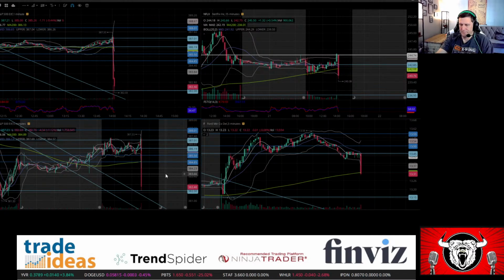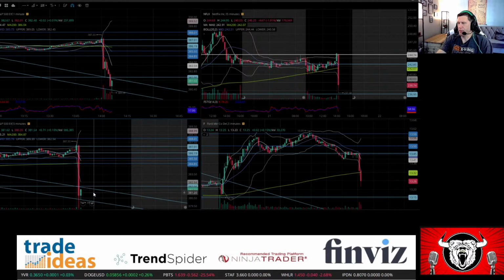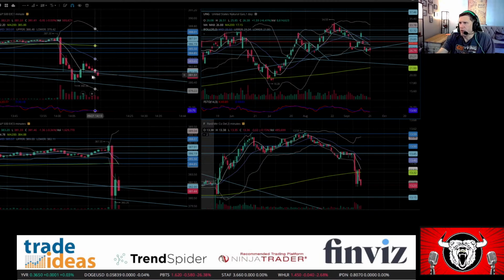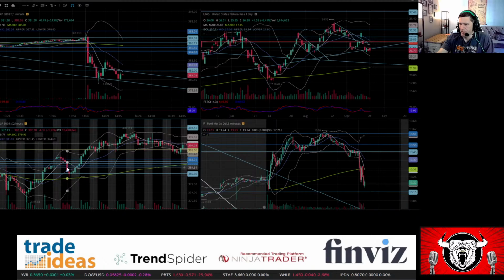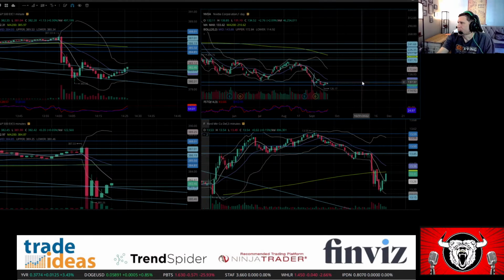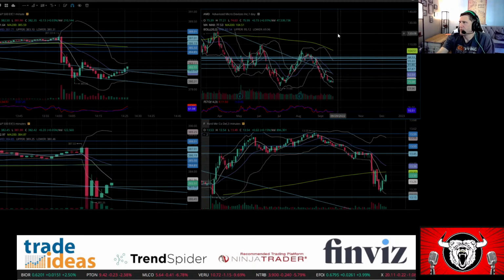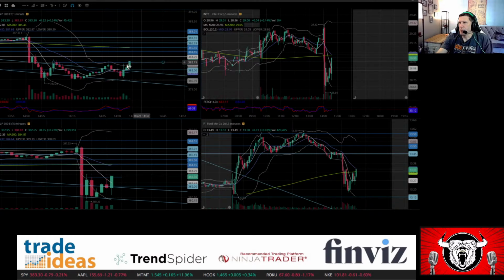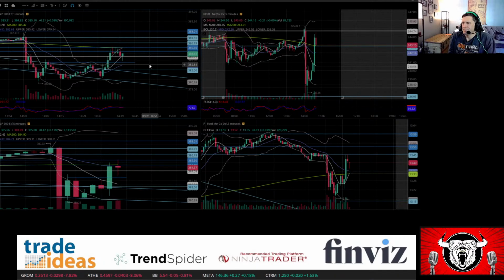[Live] Day Trading Stream (Stock Market) - Jeremy and Stone 9/21/22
Bullish Bears live day trading stream. Take our free courses

Join Our Trading Community & Receive:
• Trading Courses
• Trade Rooms
• Live Streaming
• Alerts
• Watch Lists